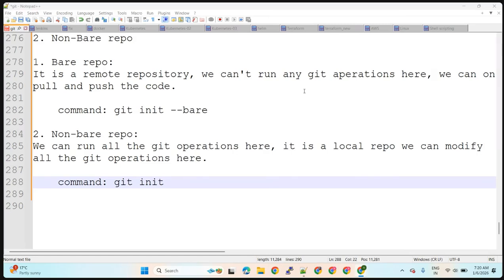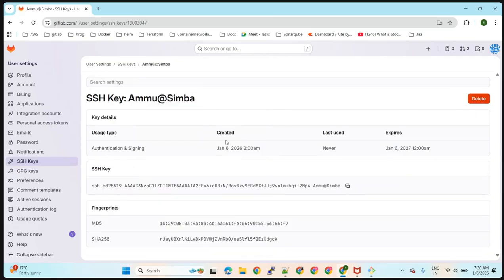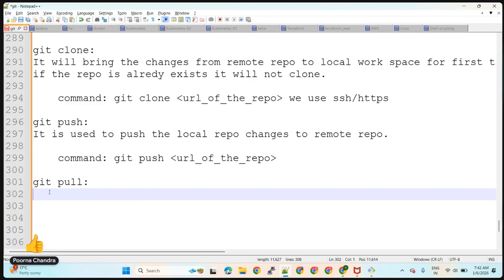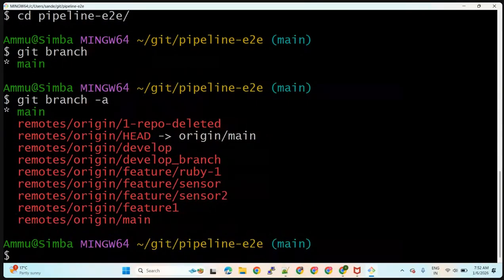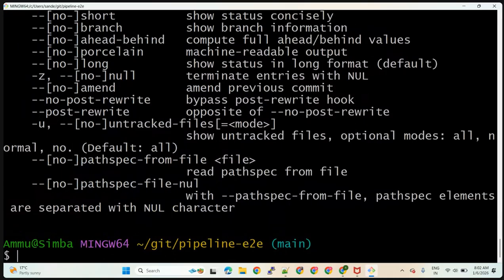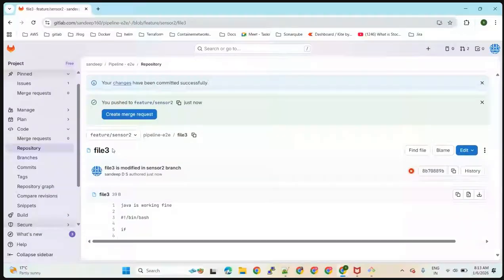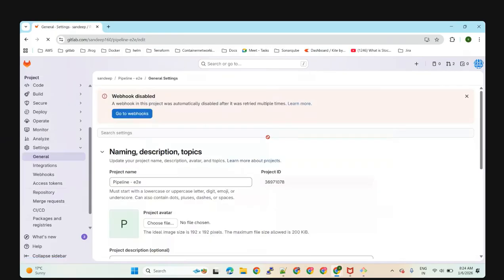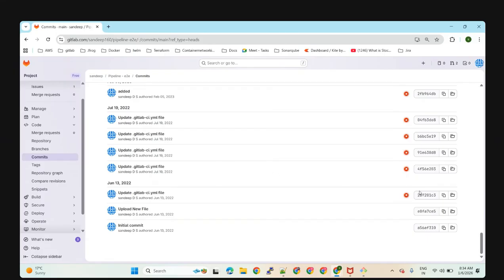Git Clone, Git Push, Git Pull, Git Fetch